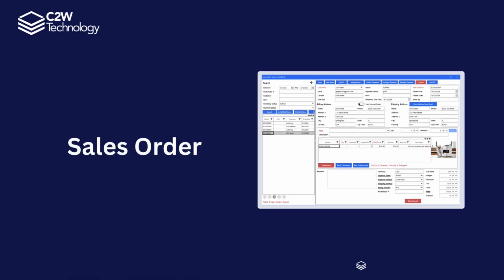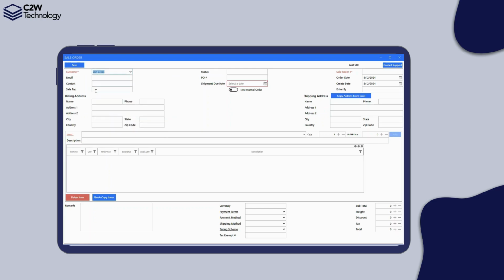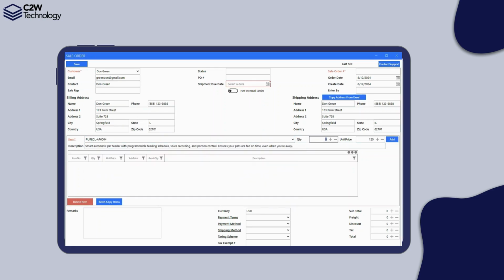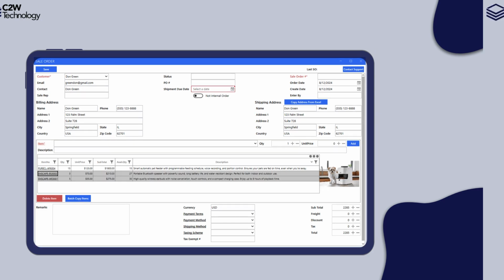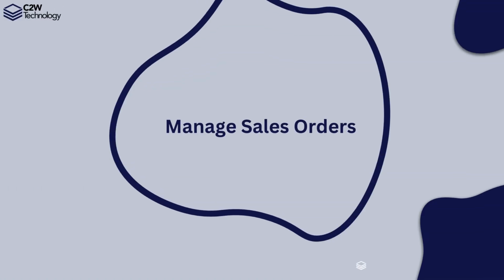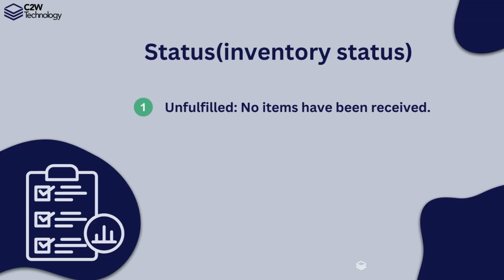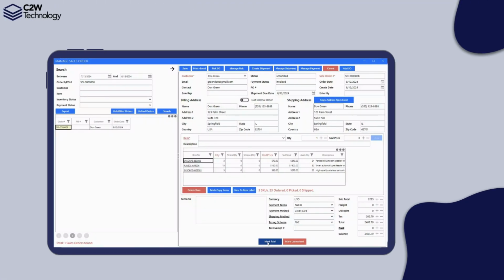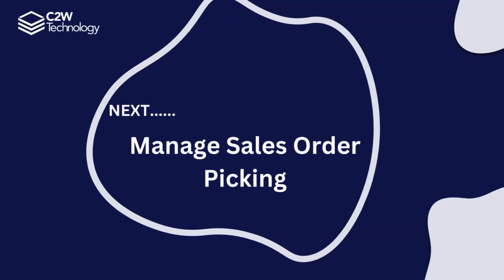Create & Manage Sales Orders | Sales Order Flow in C2W Inventory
Welcome back! In this tutorial, we’ll show you exactly how to create and manage sales orders using C2W Inventory. Whether you're new to the system or need a refresher, this guide covers it all!

What’s Inside:
0:00 - Welcome & Overview
0:08 - Creating a Sales Order
0:35 - Adding Items: Manual vs. Batch
1:07 - Payment Handling
1:26 - Managing Sales Orders
2:16 - Navigation Tips
2:30 - What’s Next?

What’s Next?
Don't miss our next video on managing Sales Order Picking to complete your order process!